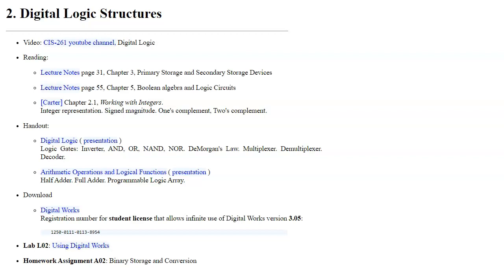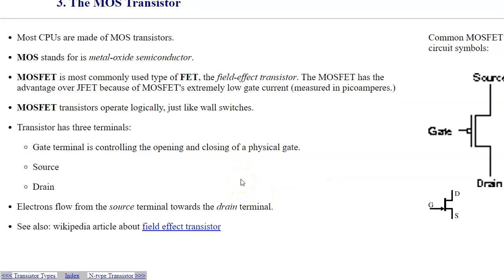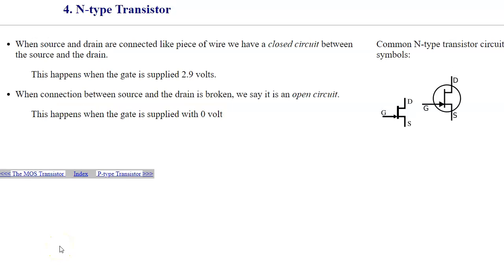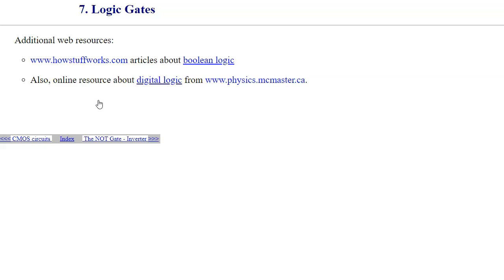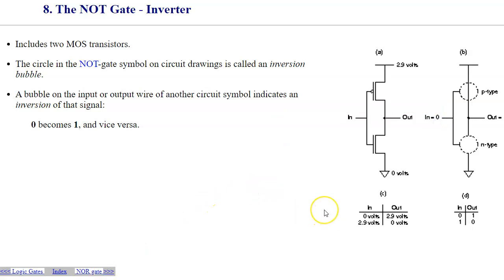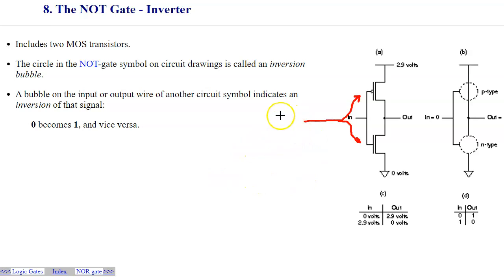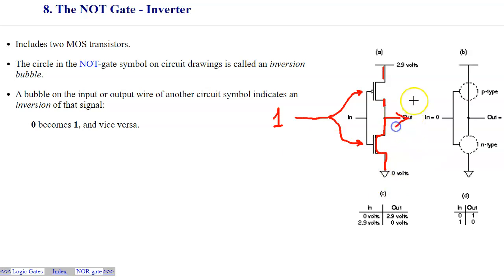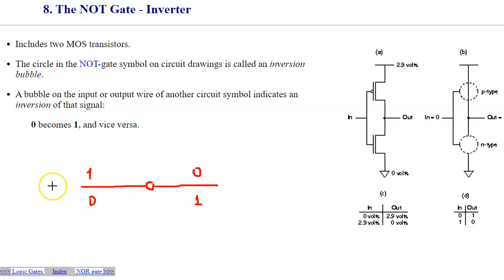2.1 Digital Logic, Inverter Circuit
2.1 Digital Logic, Inverter Circuit